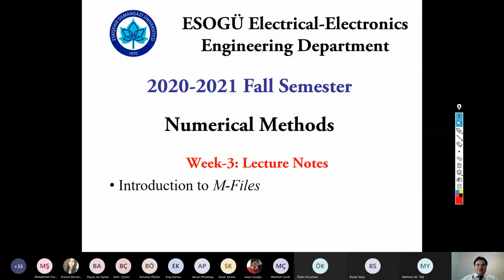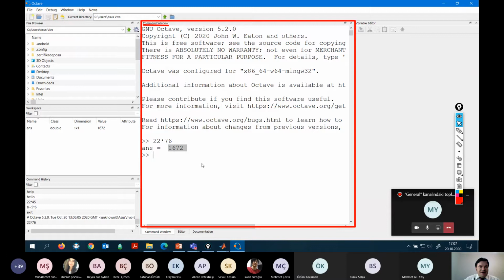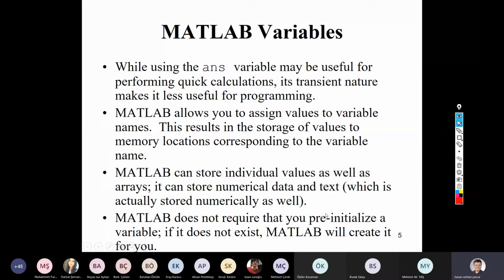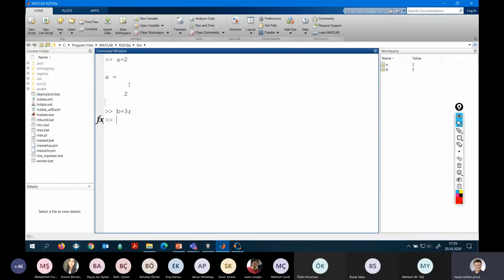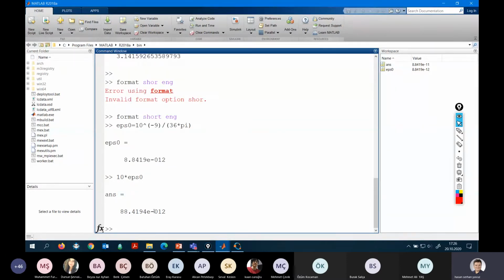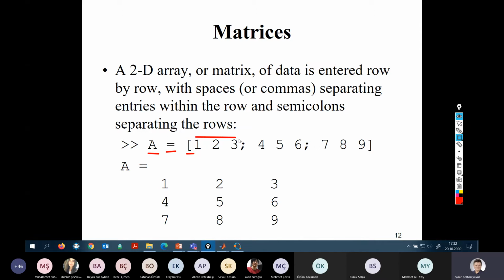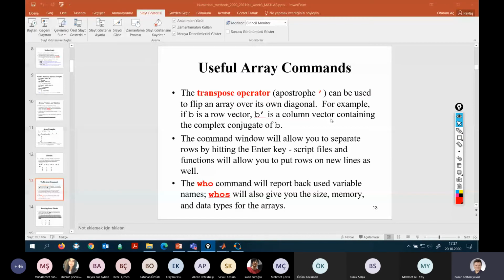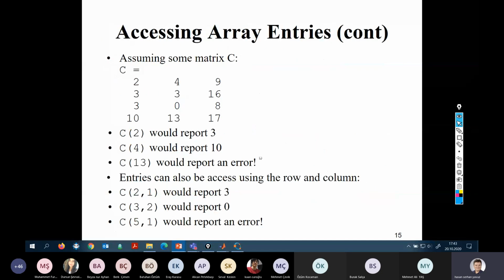Numerical Methods 2A On-line ders anlatım kaydı: Hafta-3, Ders-1/3 (17:00-18:00)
Numerical Methods 2A On-line ders anlatım kaydı: Hafta-3, Ders-1/3 (17:00-18:00)